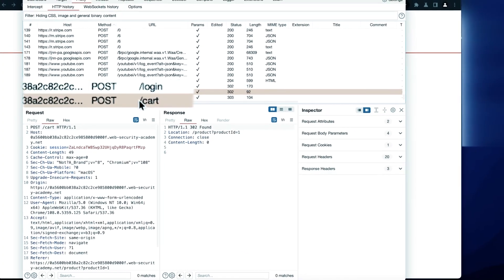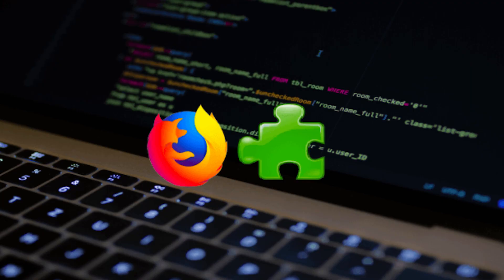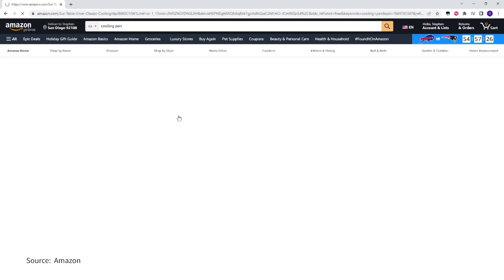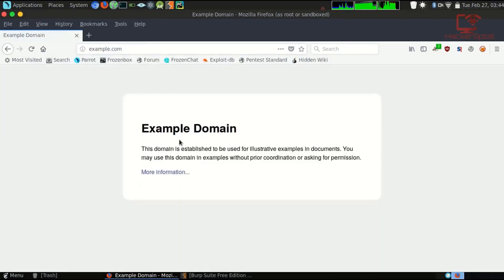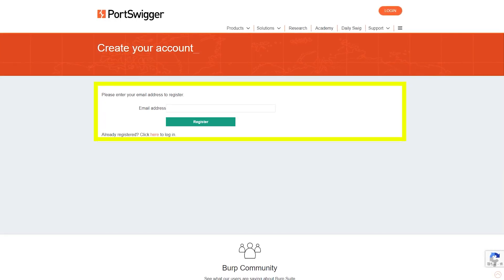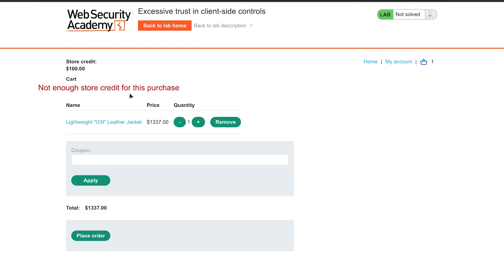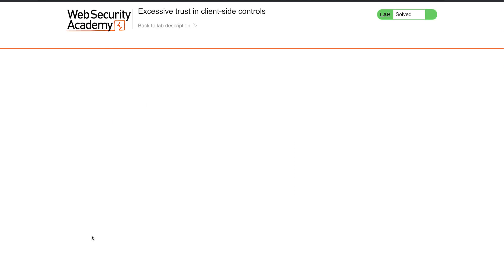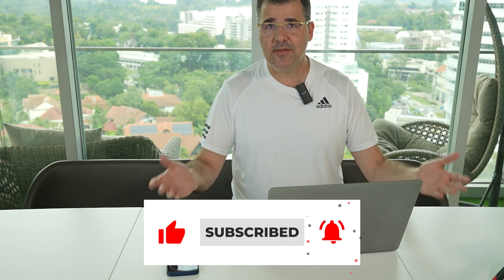Hacking business logic applications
Hi Everybody, Its Yaniv Hoffman here with a new topic and demonstration on how hackers can exploit application business logic and buy items with unintended prices, what developers should take in mind and how to overcome such vulnerabilities. Enjoy!!!

Remember that hacking without permission is illegal, and purpose of today is for educational purpose only to raise awareness and help organisations and professionals close loop holes and overcome vulnerabilities in their systems

CHAPTERS
0:00 - 0:24 Opening
0:25 - 0:34 Introduction video
0:35 - 3:12 Hacking Business logic apps
3:13 - 4:12 How does E-Commerce work?
4:13 - 5:20 How do hackers make purchases with unintended prices ?
5:21 - 7:10 Demo prerequisites
7:11 - 11:10 Hands-on Demo
11:11 - 12:10 How to prevent such types of vulnerabilities
12:11 - 12:24 Thank you

Yaniv Hoffman